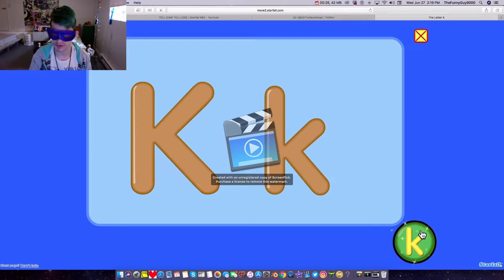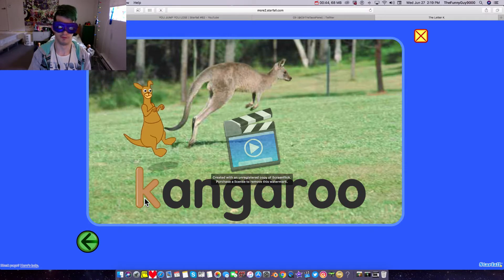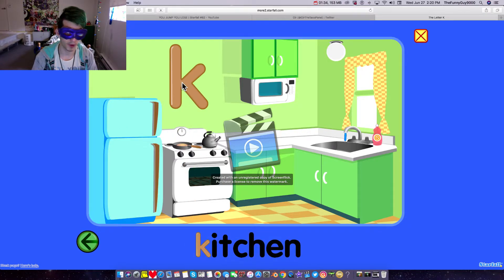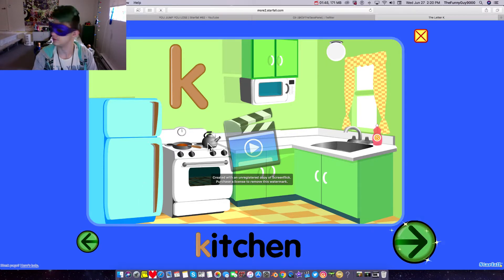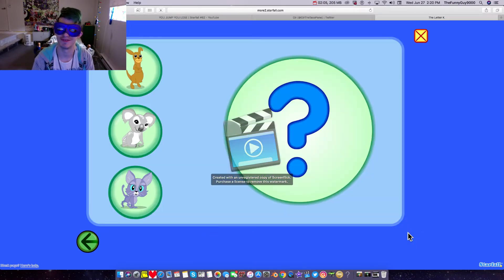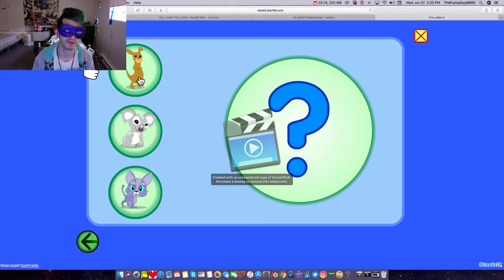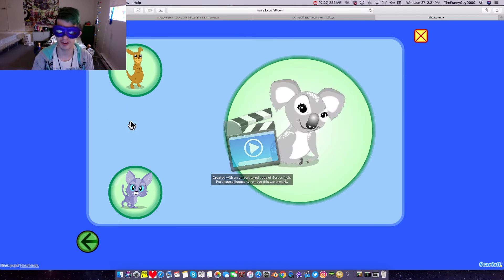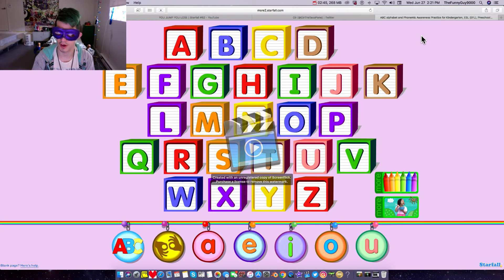KITTENS | Starfall #83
GO BANANAS!!!